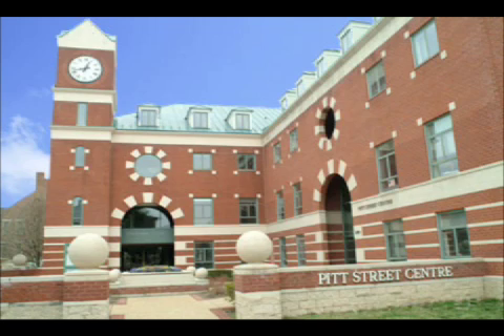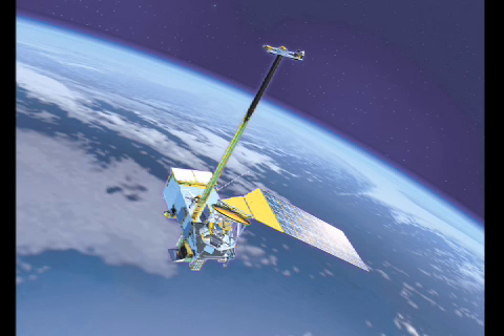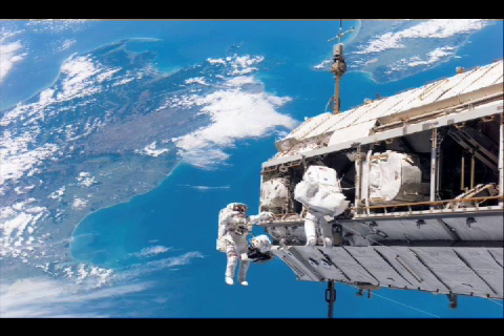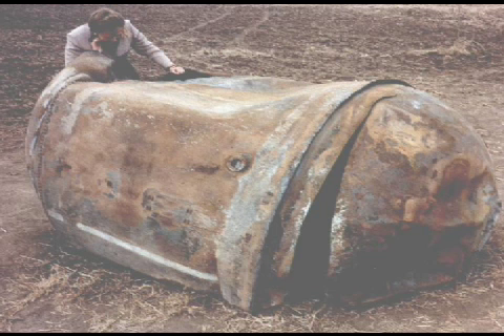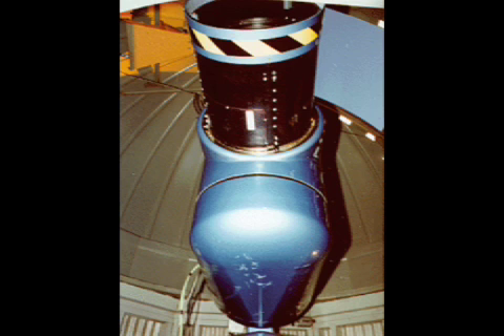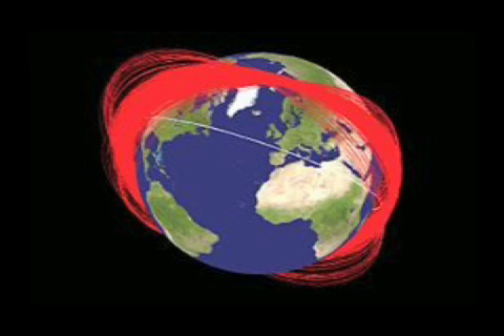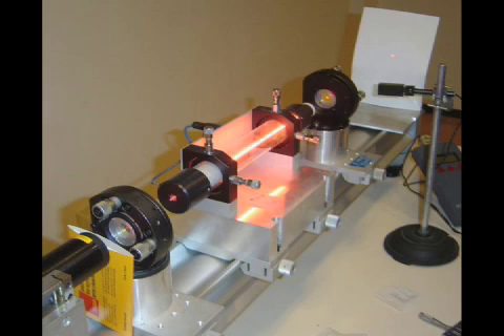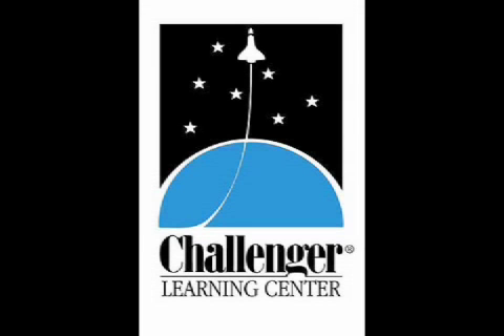Space Junk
What is Space Junk, its effects and efforts to clean it?